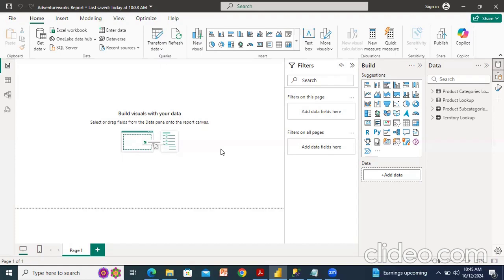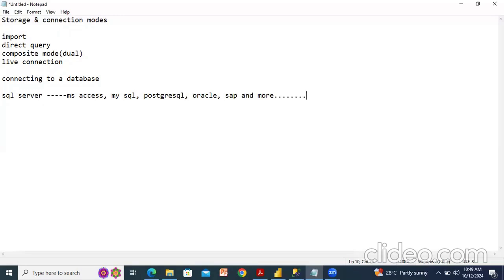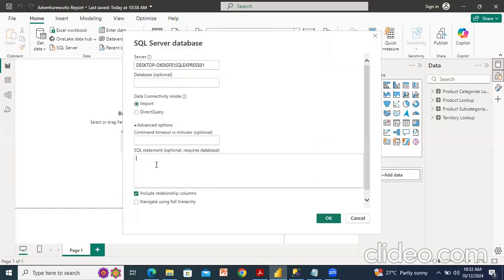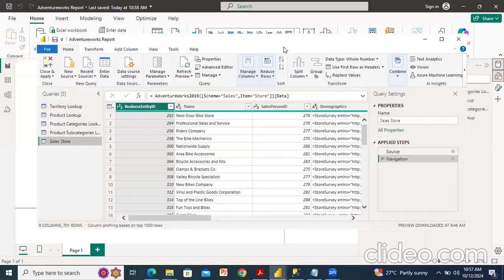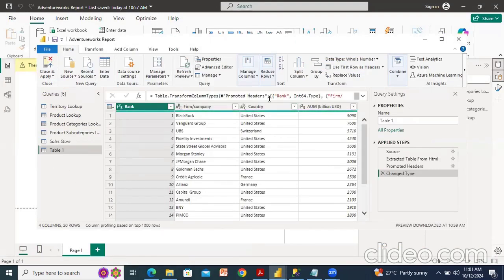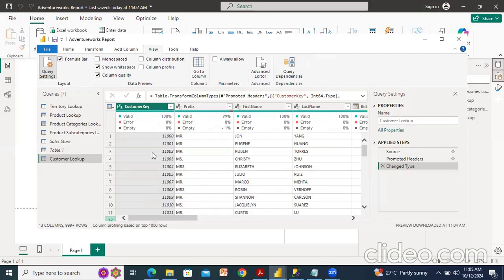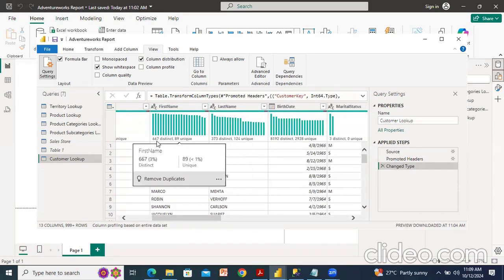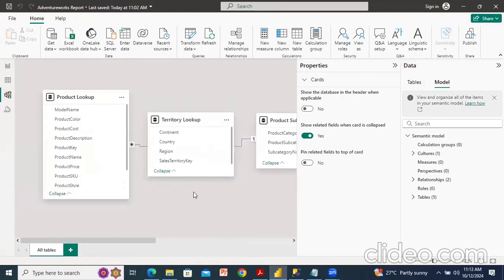Master Power BI: Storage, SQL Connection & Data Quality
"Unlock the full potential of Power BI in this beginner-friendly tutorial! 🚀 In this video, we explore:

Storage & Connection Modes: Learn about Import, DirectQuery, and Live Connection to understand when and how to use each.
Connecting to SQL Server: Follow a step-by-step guide to connect Power BI to SQL Server for live data access.
Web Data Extraction: See how to pull data from online sources for a richer analysis.
Data Profiling Essentials: Discover tools like Column Quality, Column Distribution, and Column Profile to ensure your data is clean and reliable.
Whether you're a Power BI beginner or just brushing up on data basics, this video will give you a solid foundation. 👍